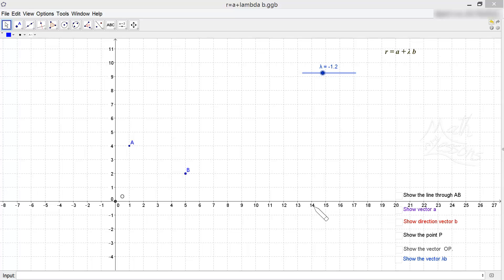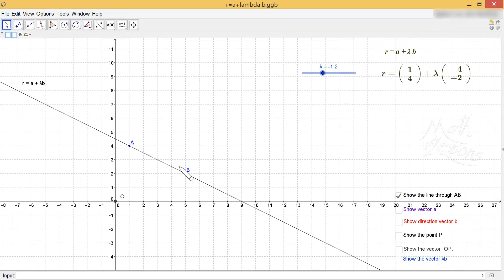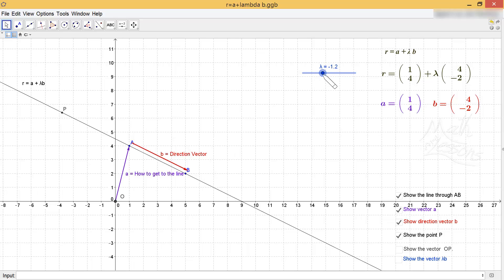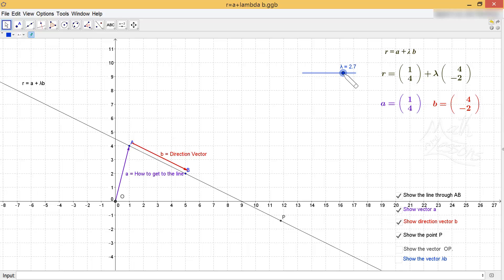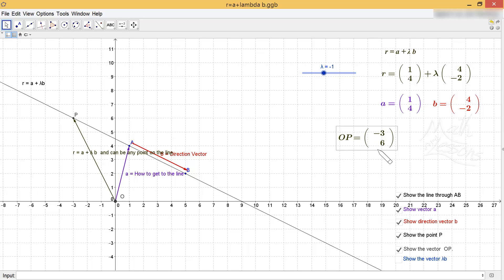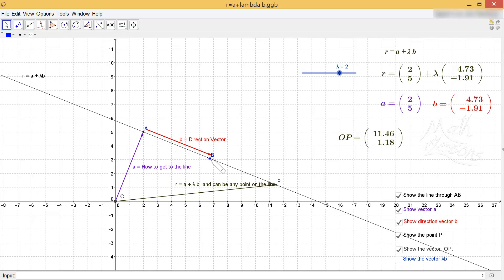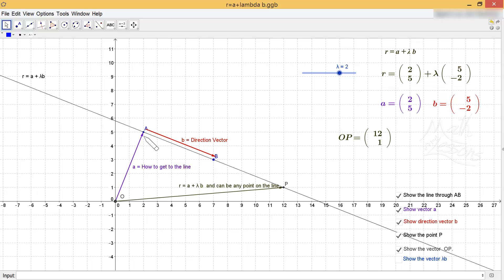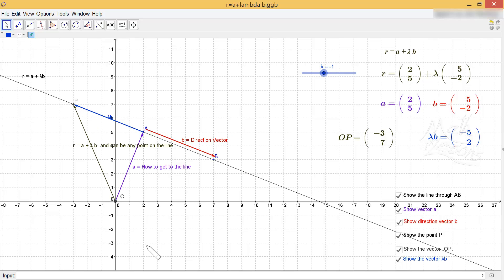How to Vector or parametric Equation of a line